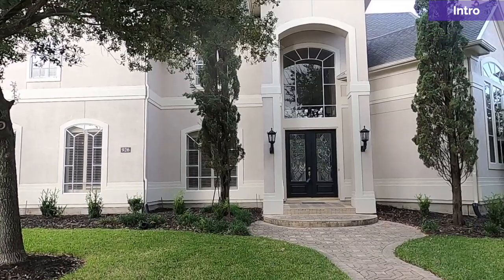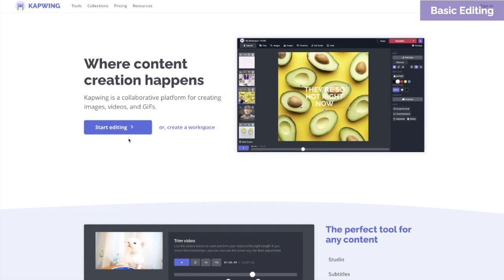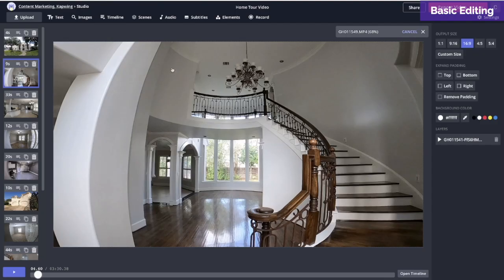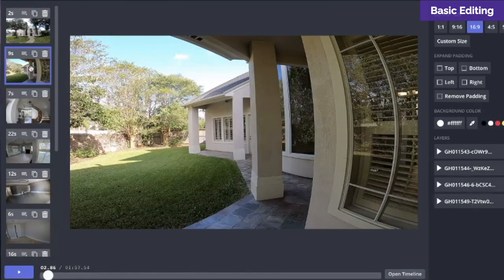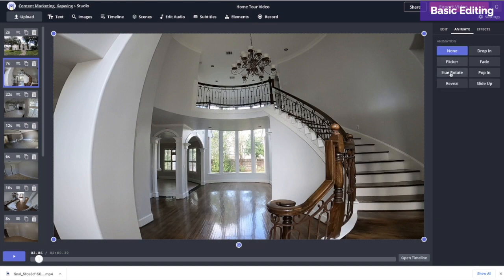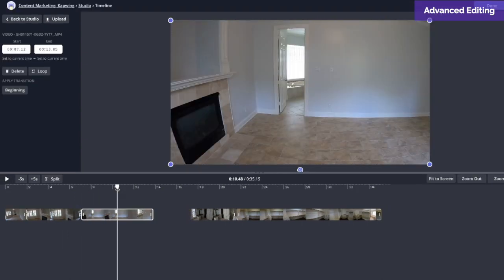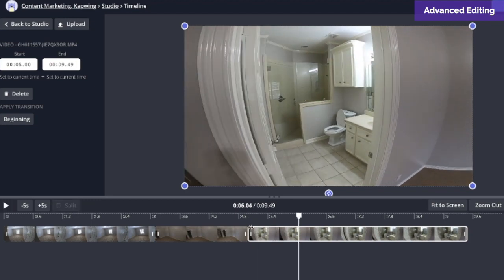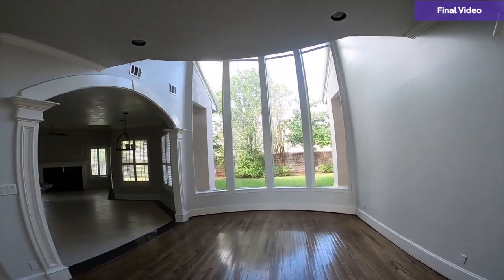How to Edit A Virtual Home Tour Video | For Free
Realtors, make your house tour pop with a custom edited video. You have the intuition, a camera (maybe your iPhone), and now you have free, editing software. Add transitions & music. Reposition & adjust clips. Reorder sequences. All on your browser. It's free for videos under seven minutes, you just need to login.